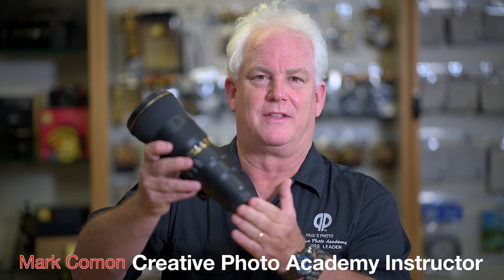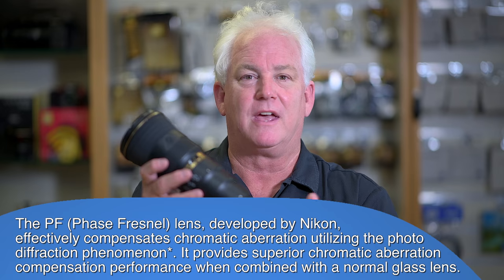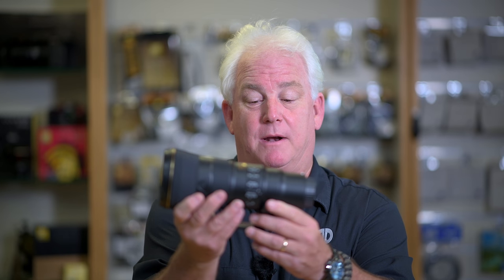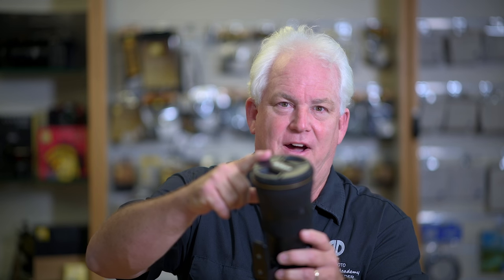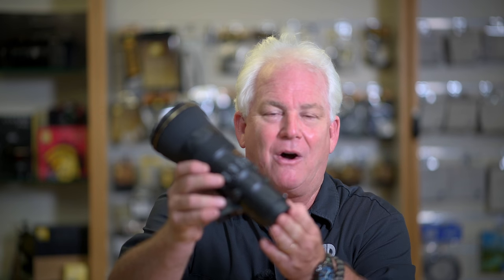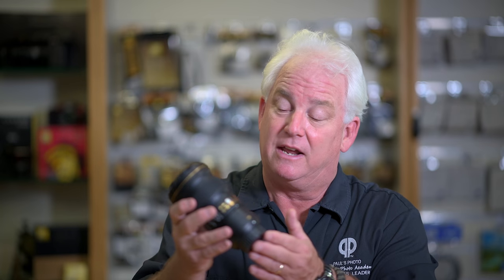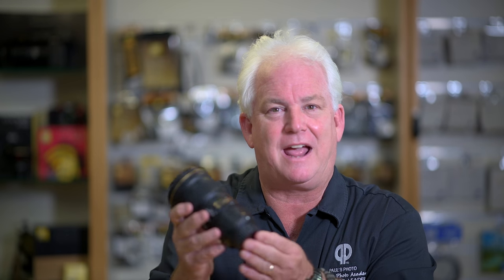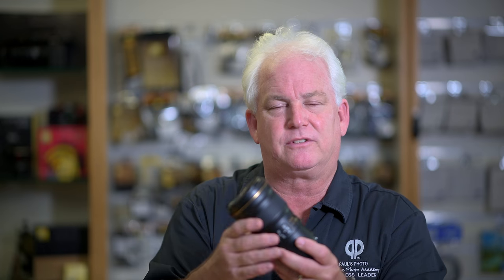Nikon's NEW 500mm f/5.6 & 300mm f/4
Today we go over the AWESOME Nikon 500mm and 300mm lenses!

This video was filmed with:

Nikon D850
Nikon 105mm f/1.4